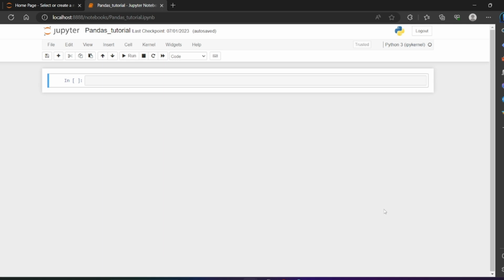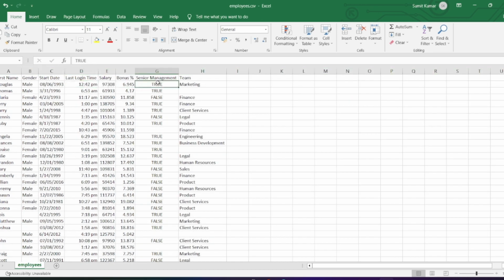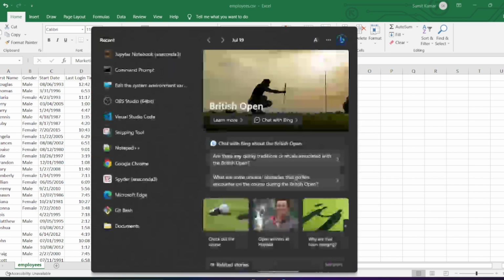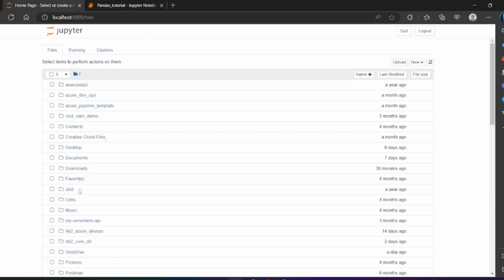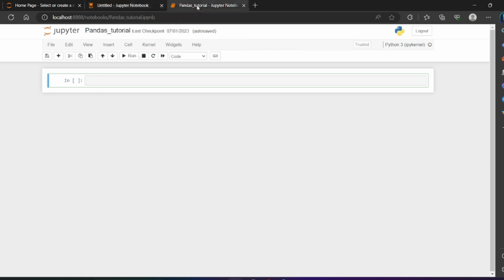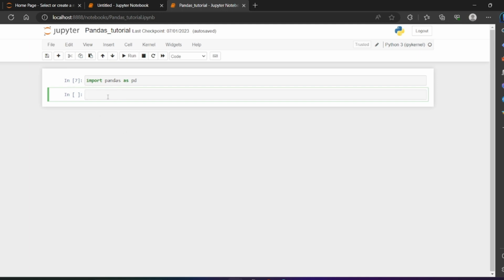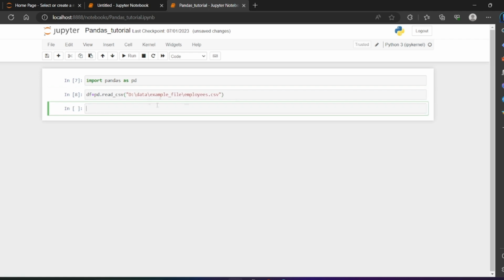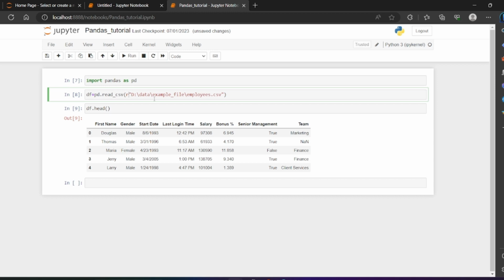Effortless Data Analysis: Reading CSV Files into a Pandas DataFrame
In this data-driven tutorial, learn how to effortlessly load CSV files as powerful Pandas DataFrames for efficient data analysis and manipulation. Master the essential techniques to streamline your data processing workflow and make informed decisions. Let's dive into the world of data with Pandas!